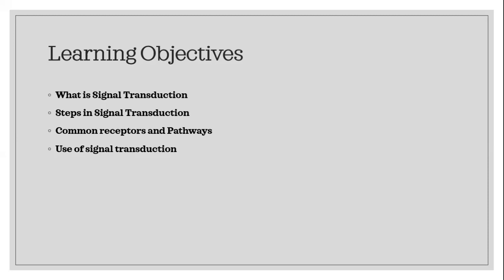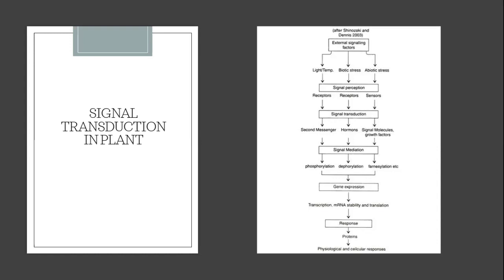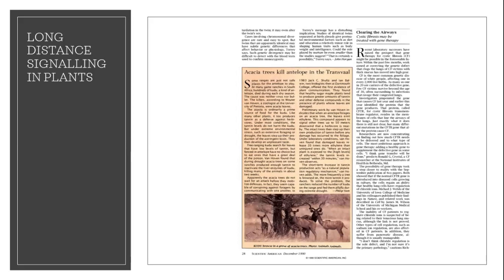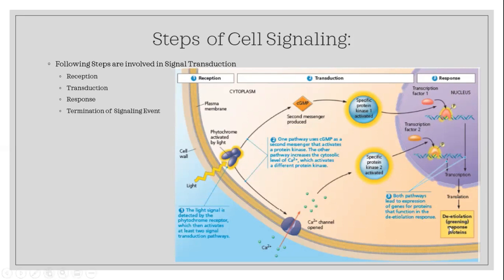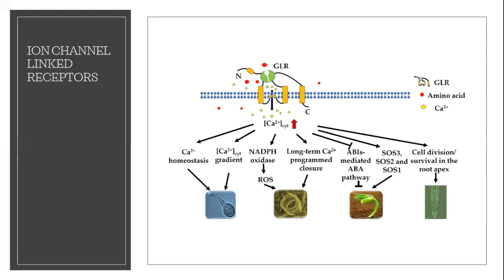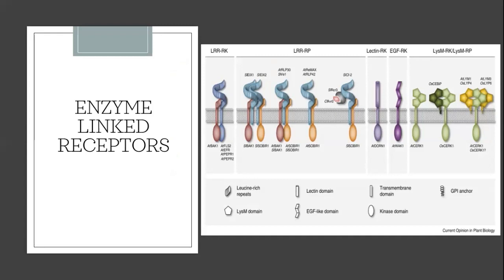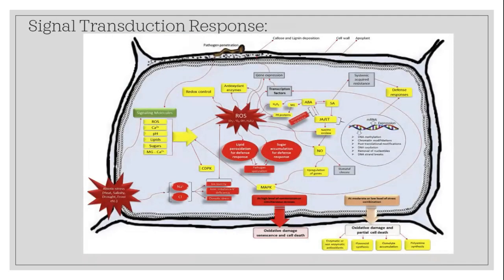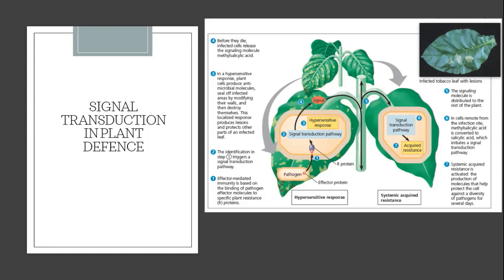A Lecture on Signal Transduction in Plants by Dr. Pramod Shelar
A Lecture on Signal Transduction in Plants by Dr. Pramod Shelar, Professor,
Dept. of Botany, H.V. Desai College, Pune.